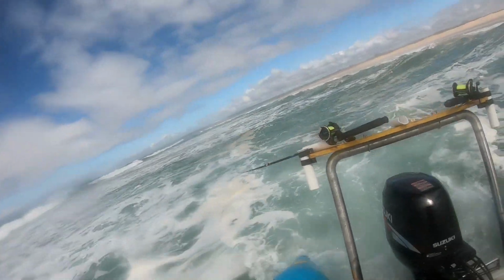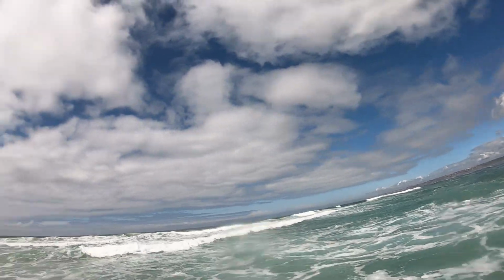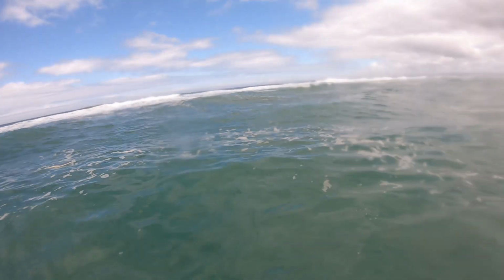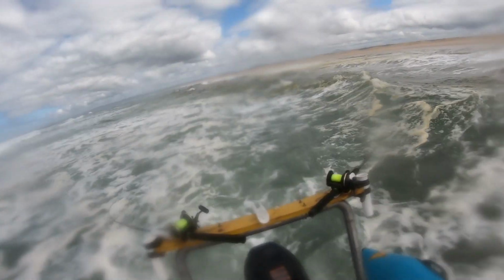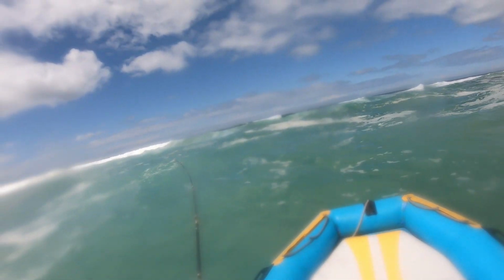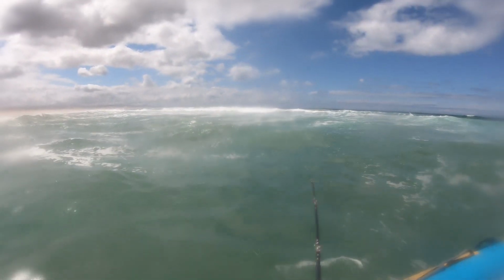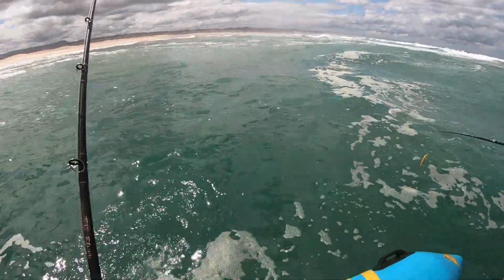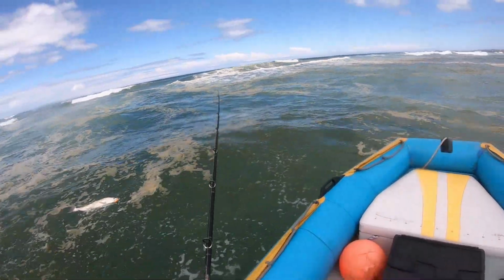15 Kob/Malloway released in a morning!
While we wait to be let out of covid jail I will be doing some segments on the fishing in the surf off Jeffreys Bay off my inflatable. Have called it Ducky Sessions and will post videos of all the sessions we do on the inflatable on Lyra Noa under this playlist in future. Fun fishing for Kob or Malloway in extreme conditions. Excuse the water on the lens at points as the surf was very rough and dangerous and it was impossible to keep the lens dry. Not for the inexperienced and faint hearted!